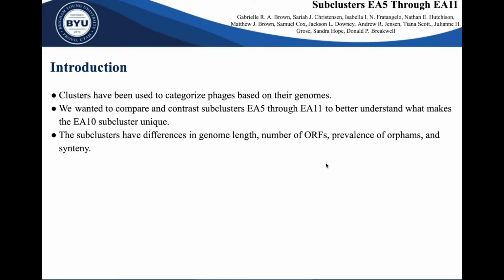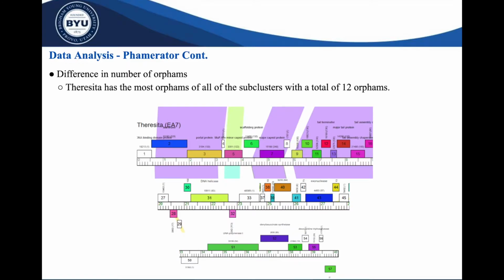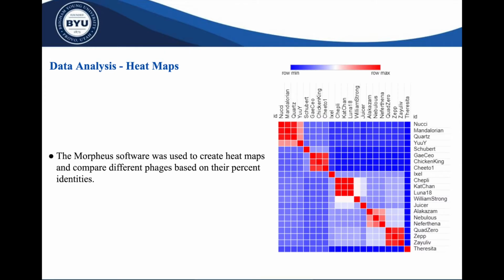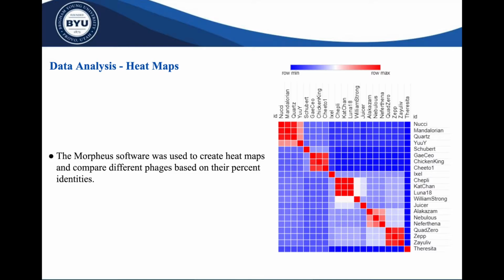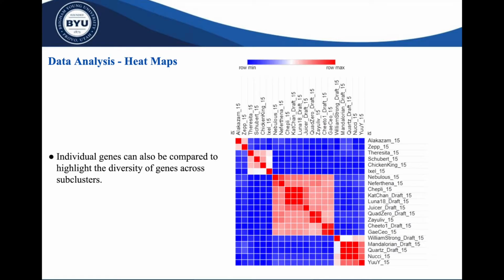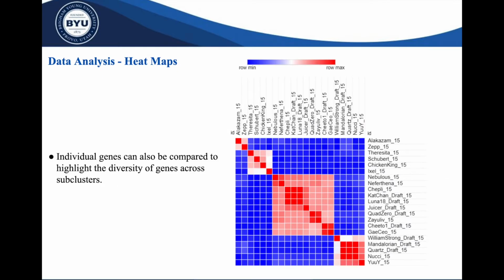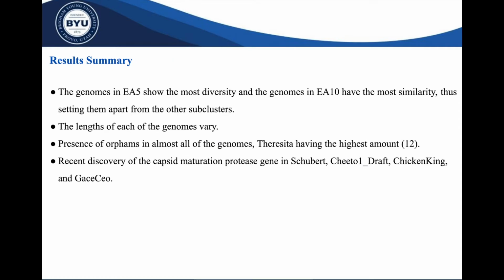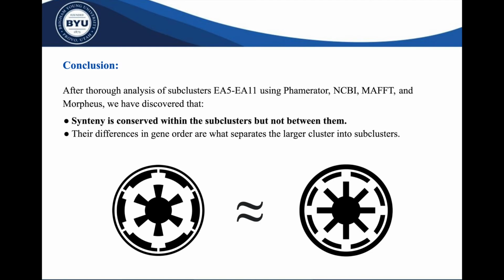A Comparative Analysis of Microbacterium Phage Subcluster EA5 through EA11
This details the genetic analysis of certain subclusters within EA. Mandalorian is a novel phage that was introduced to subcluster EA10. What sets the subclusters EA5 - EA11 apart? This is our research behind it, the life, the lies, and the truths behind the phages. Enjoy.